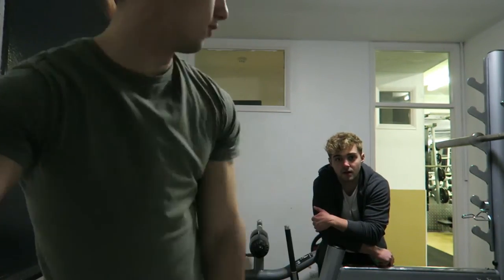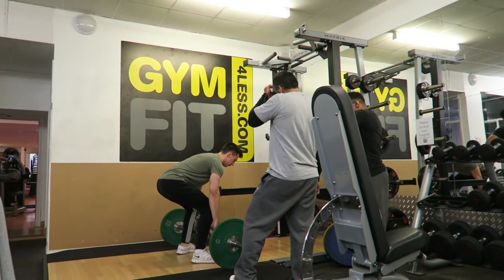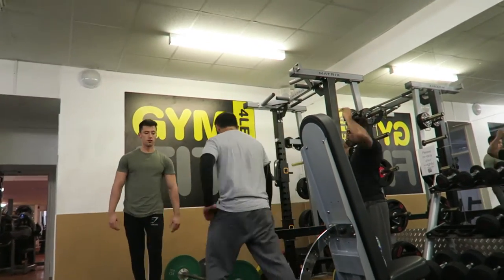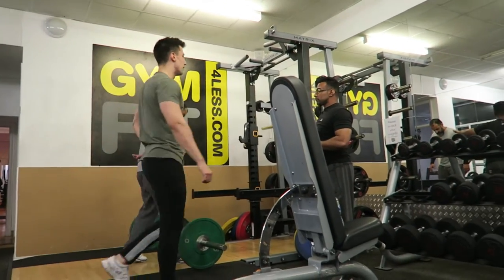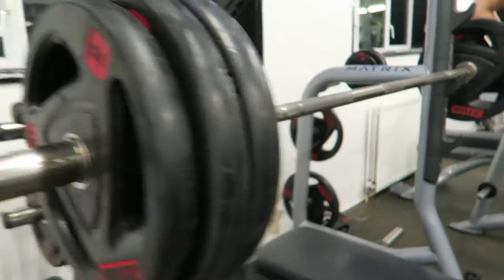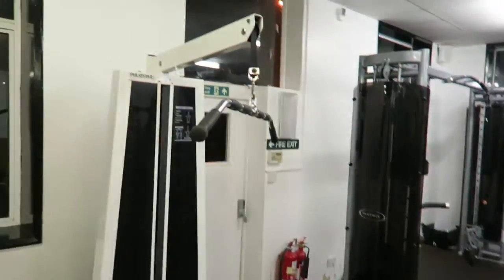He Said "Be Careful Injecting Steroids"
Let's hope he was on about injecting sugar!

Greg's Instagram - GregLockFitness
Dan's Instagram - Woodwardi0